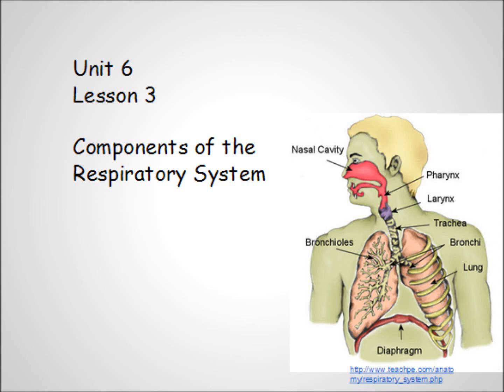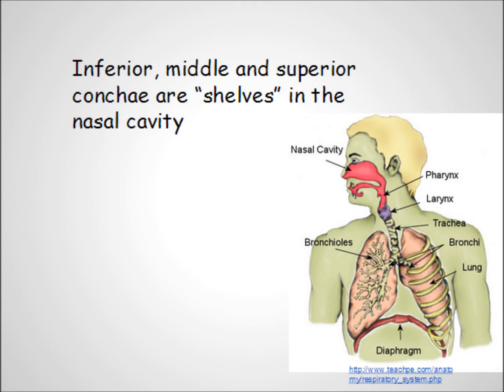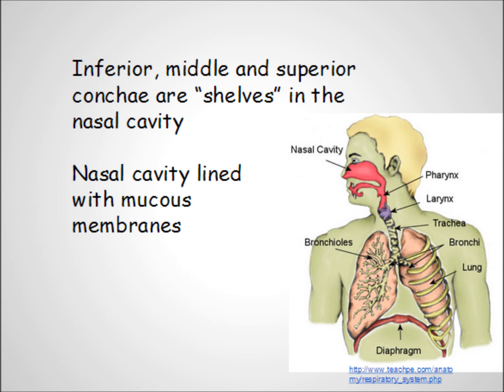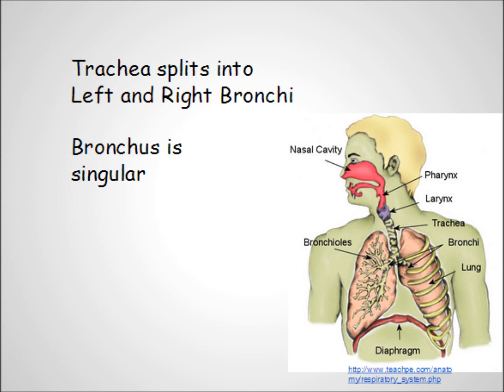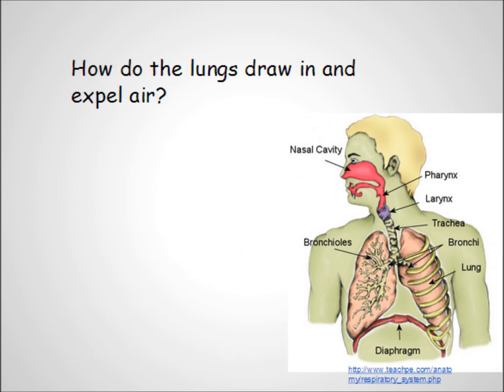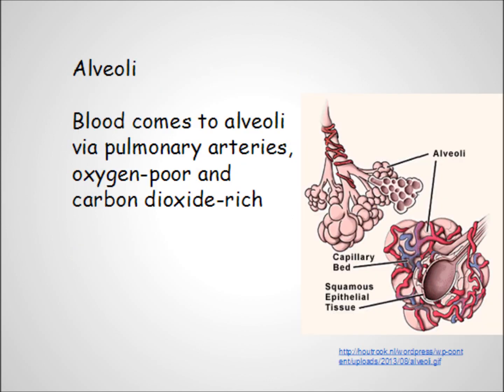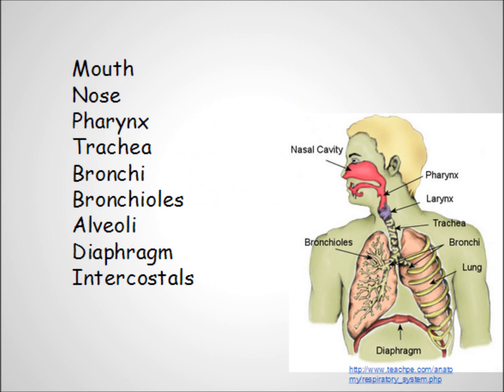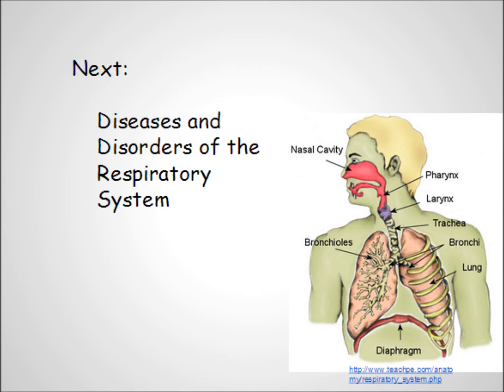Unit 6 Lesson 3, Components of the Respiratory System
Medical Terminology Class, Components of the Respiratory System